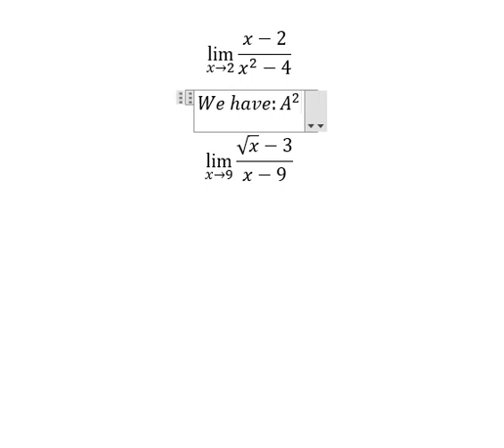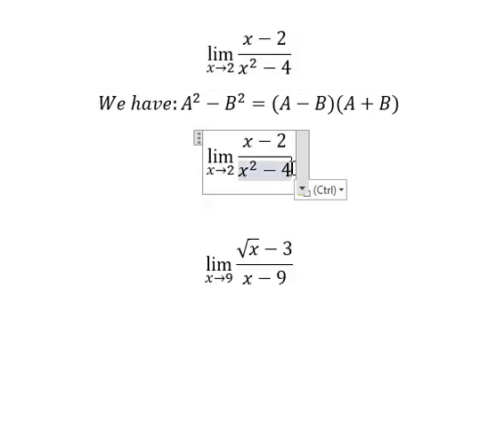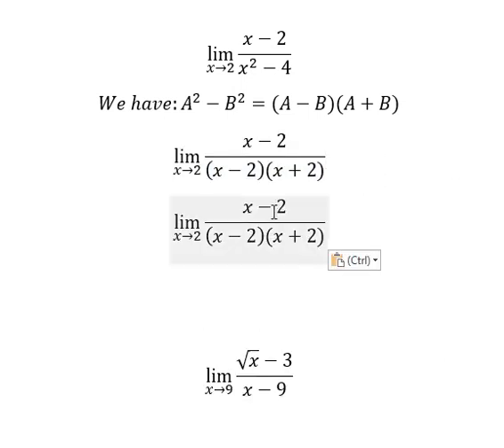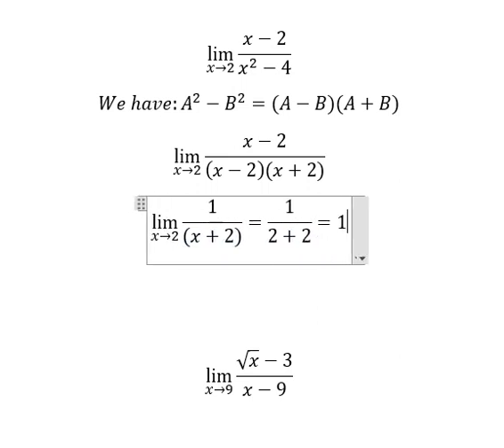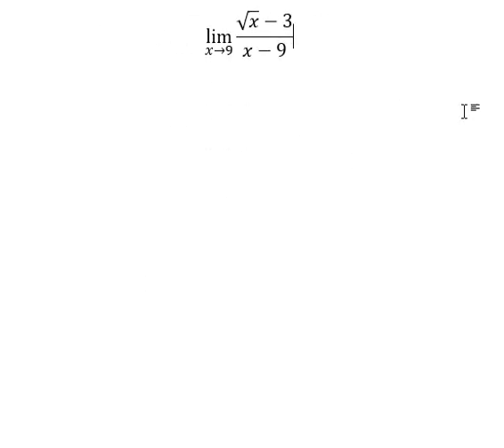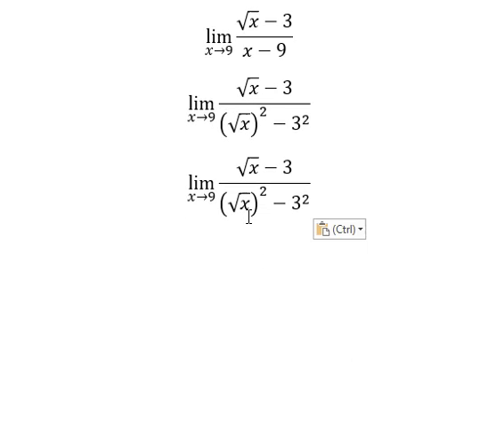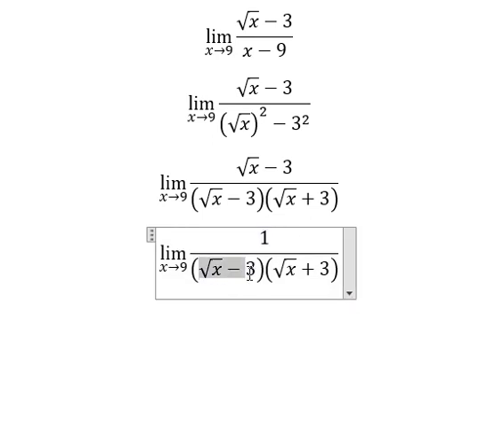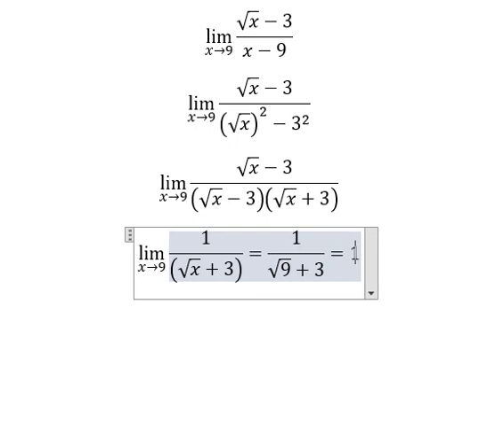Calculus Help: Find the Limits - lim(x→2)⁡ (x-2)/(x^2-4), lim(x→9)⁡ (√x-3)/(x-9) - Techniques